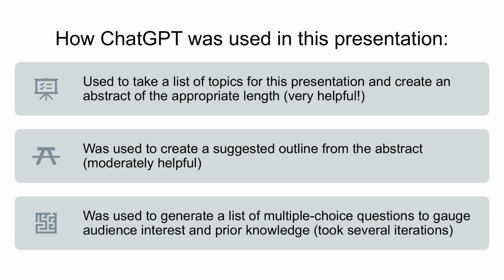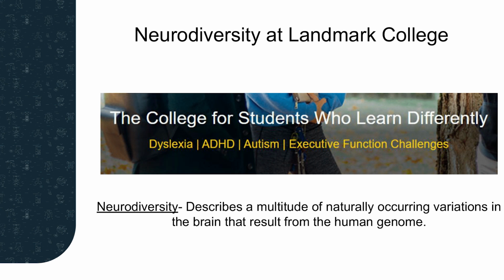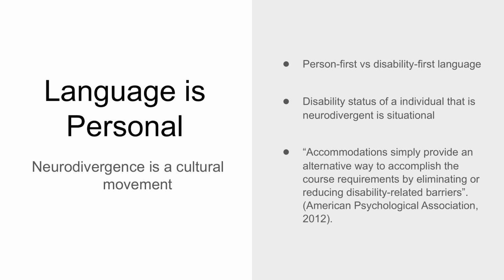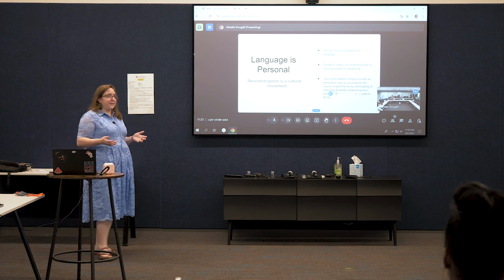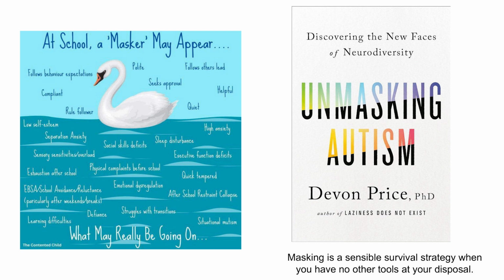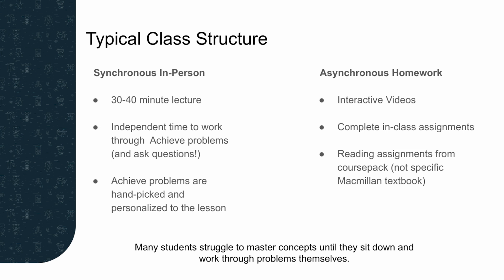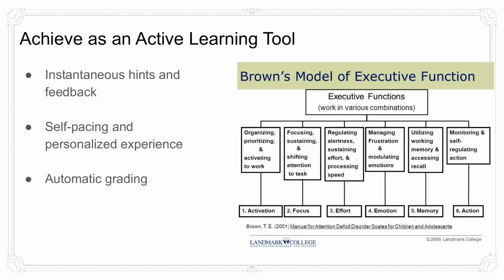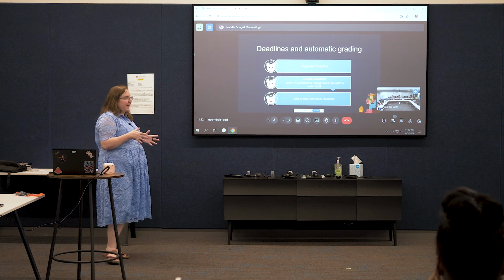Tech Ed Summit 2024: Christin Monroe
Dr. Christin Monroe demonstrates the use of Macmillan tools like Achieve, iClicker, and the Student Success Survey pilot to craft an inclusive and personalized chemistry learning environment for neurodivergent students, highlighting strategies to address neurodivergent burnout and foster effective student-instructor communication.